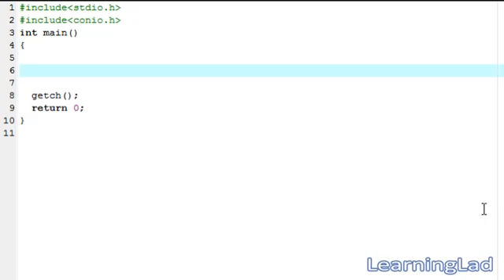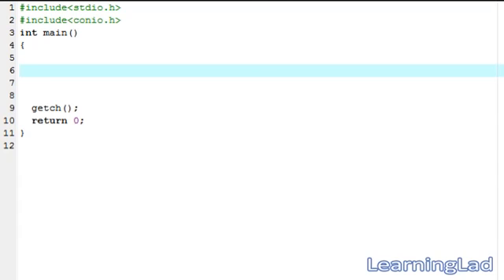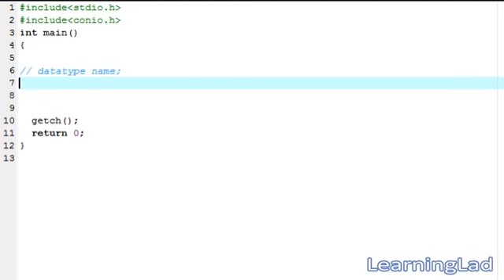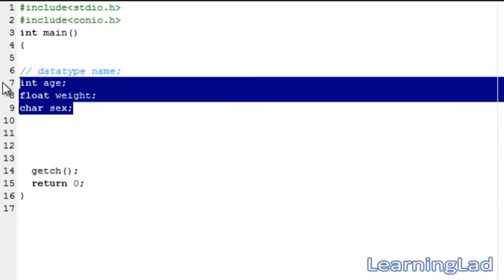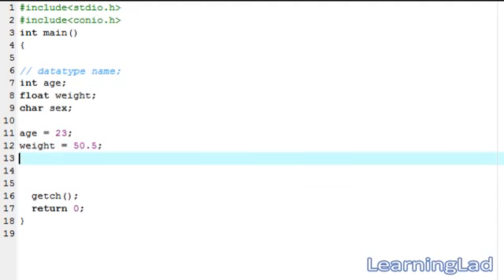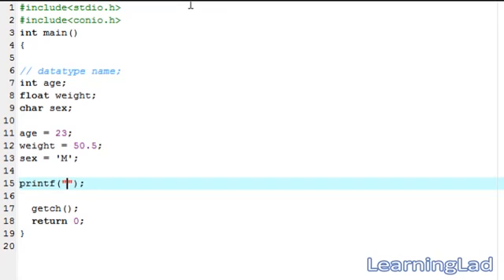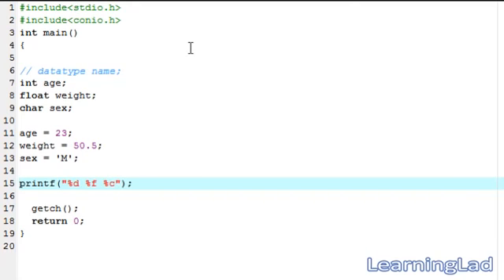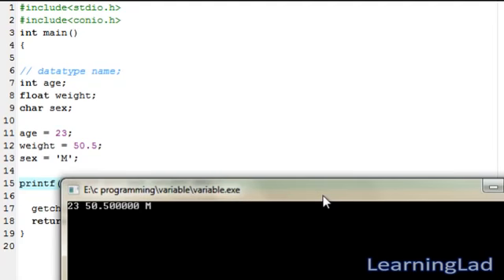05 Variables Declaration and Usage in C Programming Video Tutorials